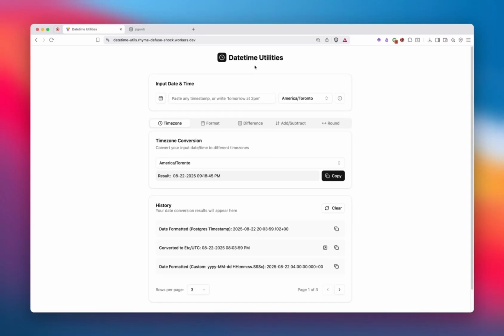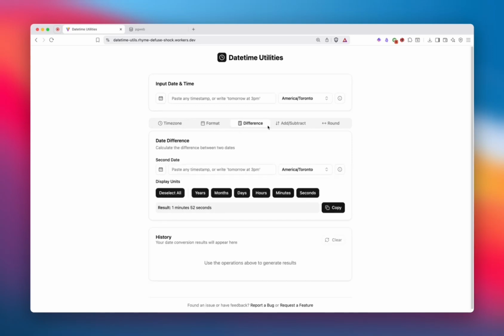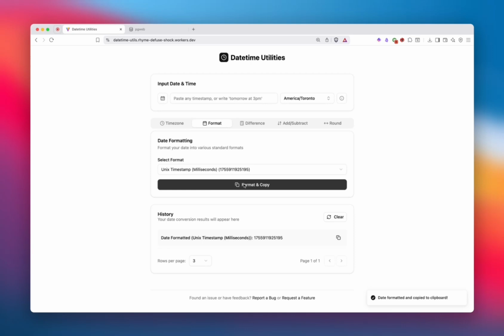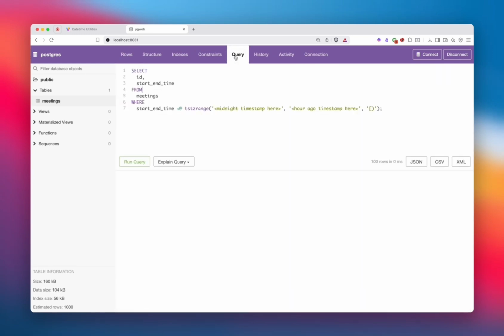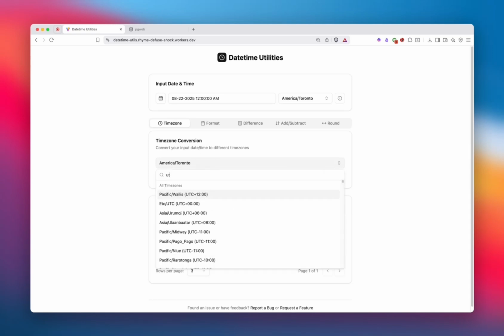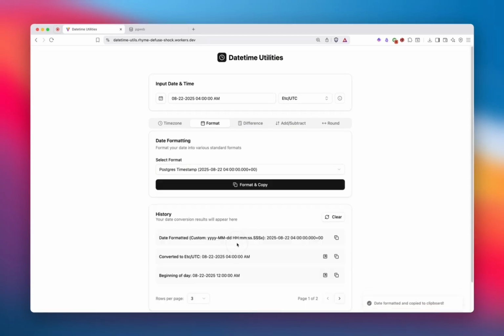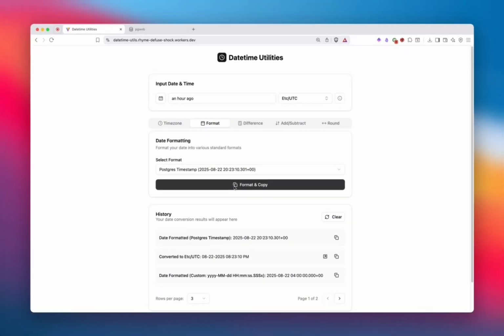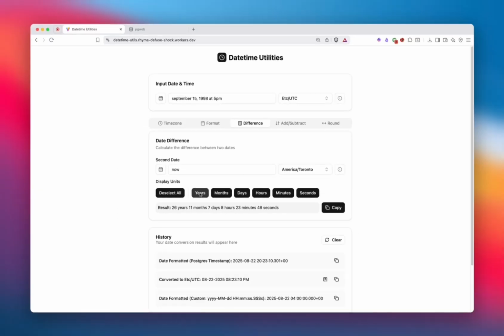Datetime Utilities Demo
A demo of the Datetime Utilities web app, a swiss army knife for working with timestamps.